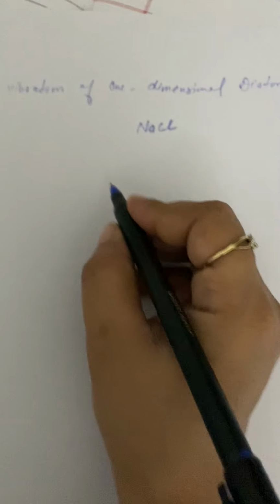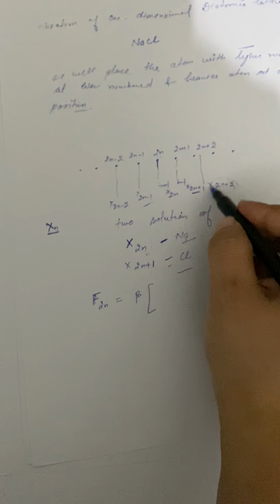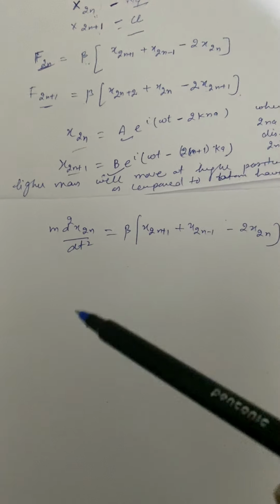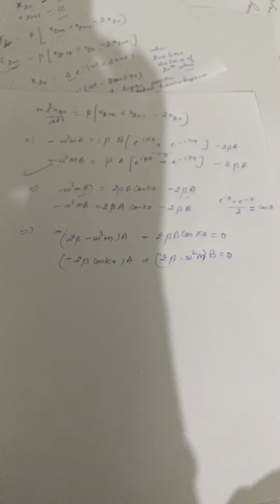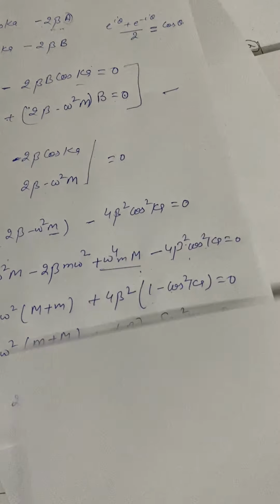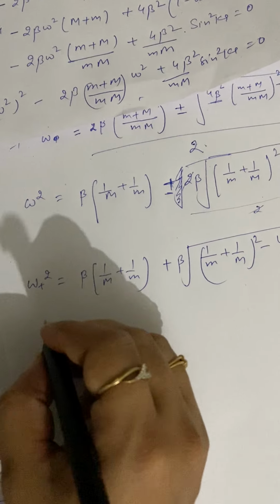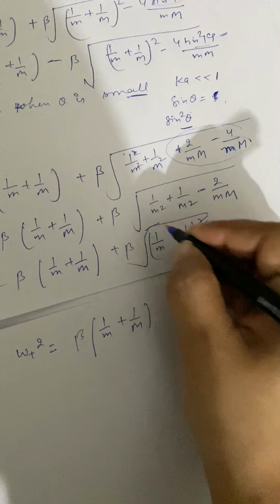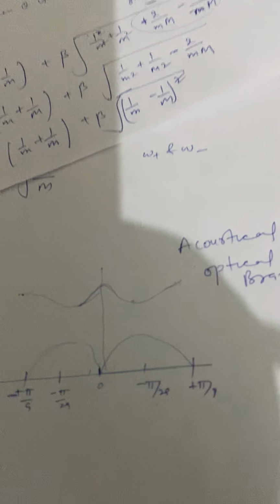lattice vibration to Diatomic lattice